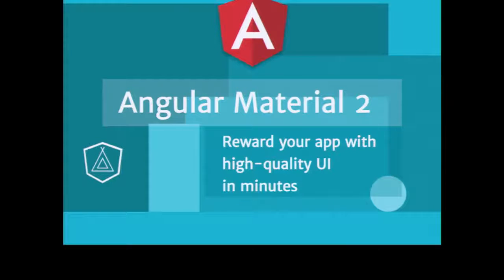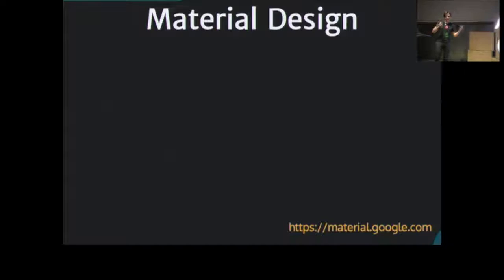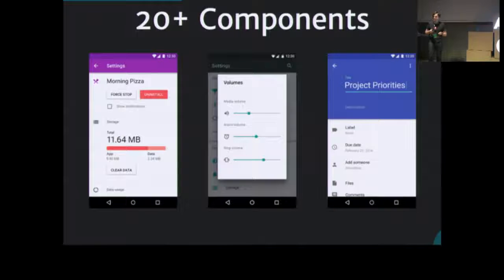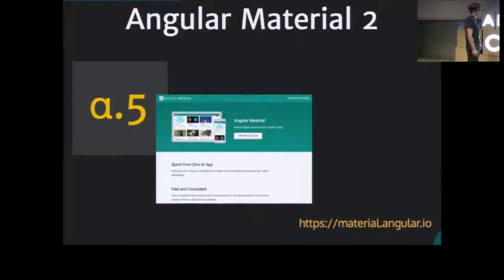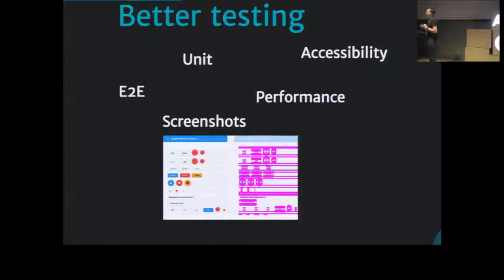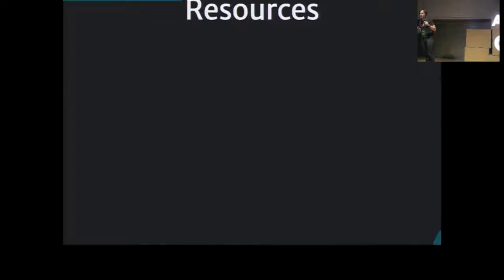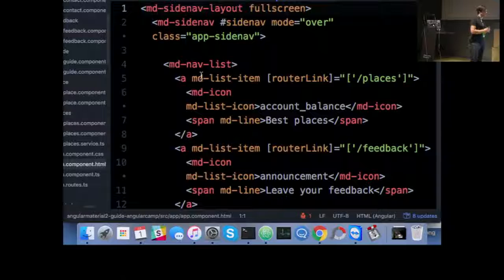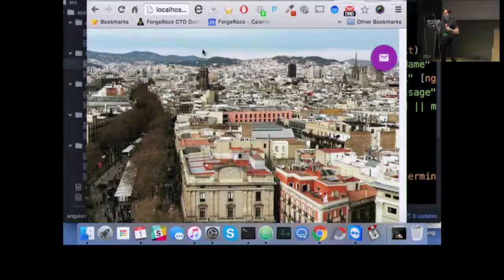Angular Material 2 Reward your app with high quality UI in minutes by Maxim Salnikov